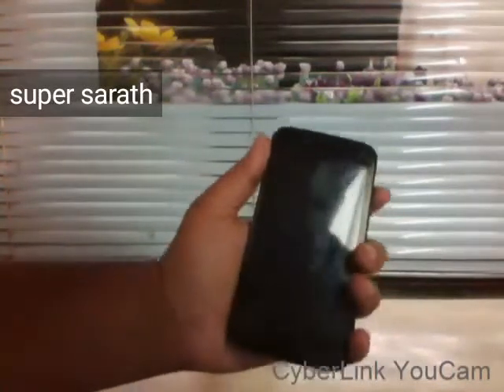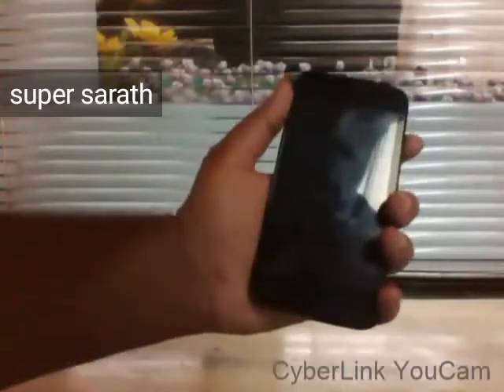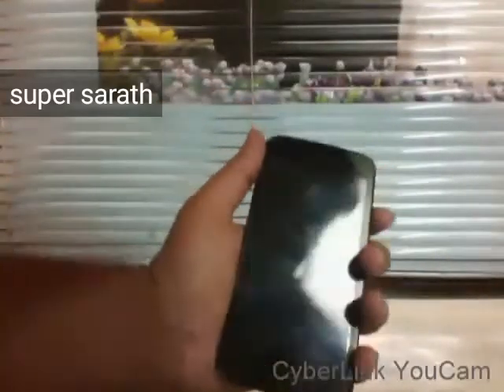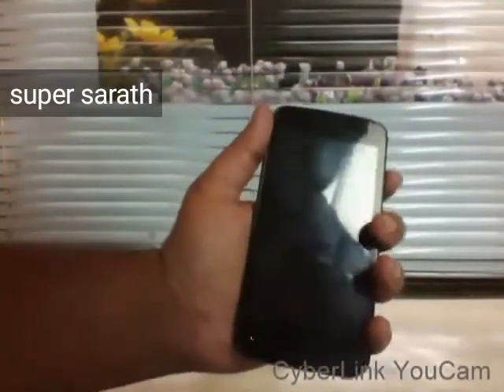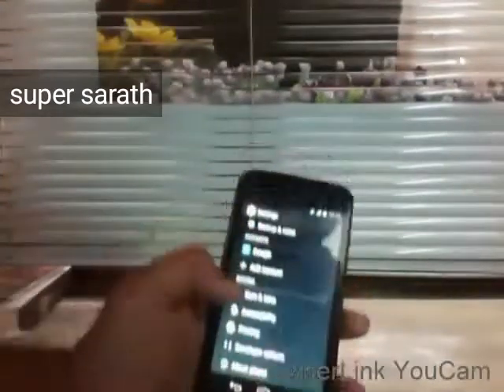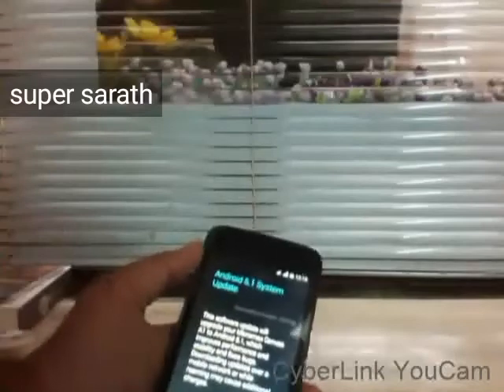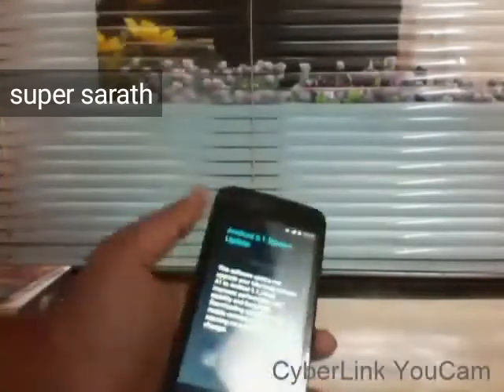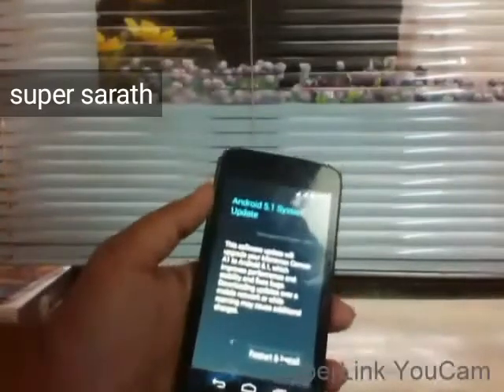How To Install official android Lollipop 5.1 on Micromax Canvas A1 (No root)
No need of  rooting or recovery.

This update is O.T.A all over India.

Just connect wi-fi to your canvas a1.
then go to settings in that go to about phone in that go to system update and tap on check update after that you will get android 5.1 update download option tap on that downloading will start and after complete download you get restart & install option tap on that.
that's it your canvas a1 will start in new lollipop 5.1.

Enjoy the latest os lollipop 5.1